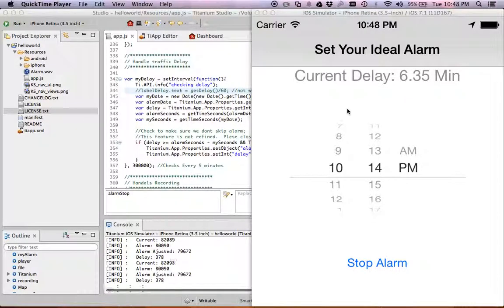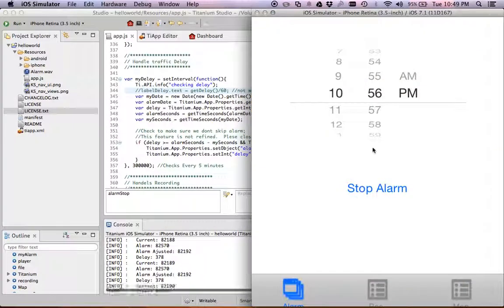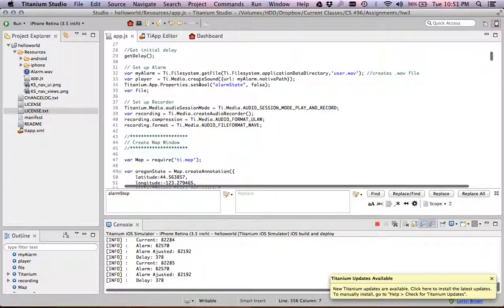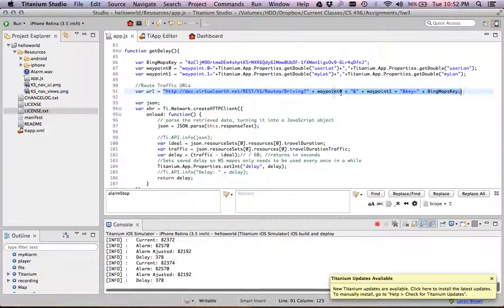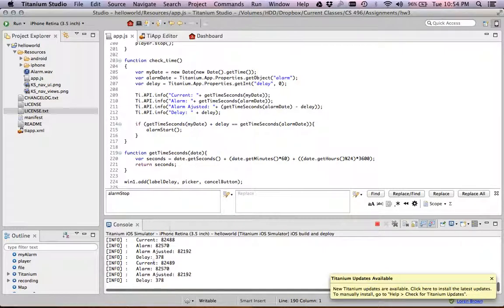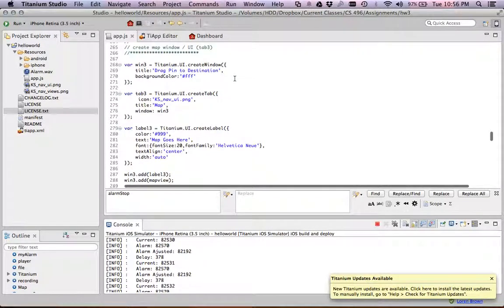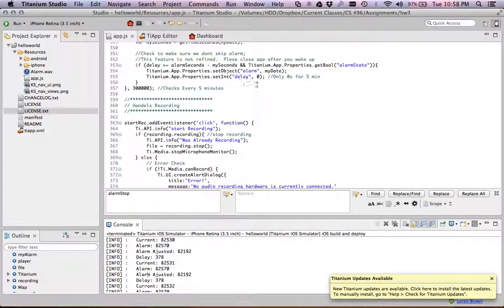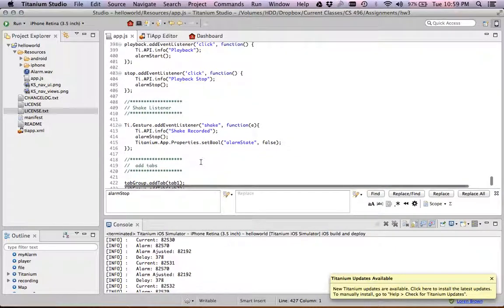Traffic Based Alarm Clock App Demo (iOS)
My name is Loren Brown.  I am a CS undergraduate at Oregon State University.  I built this iOS app within Titanium Studio.  It is a proof of concept only.